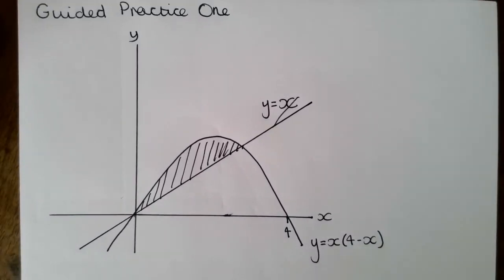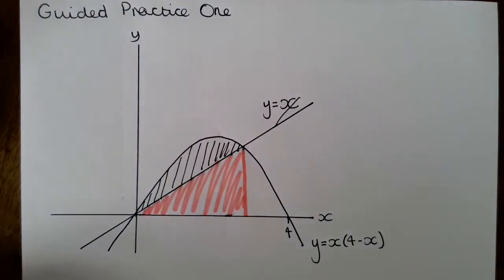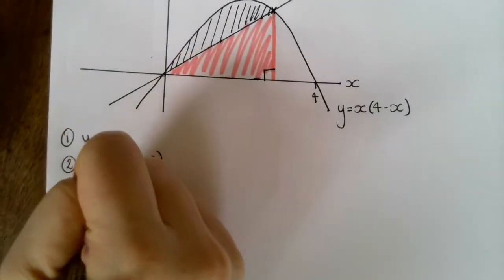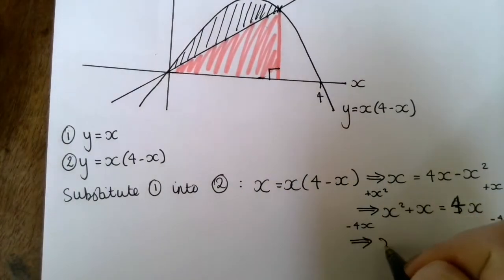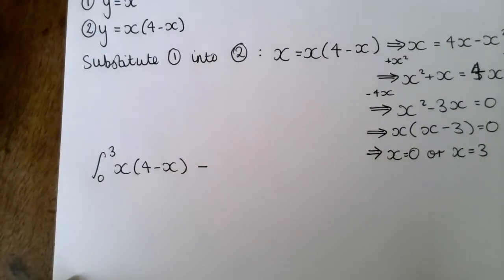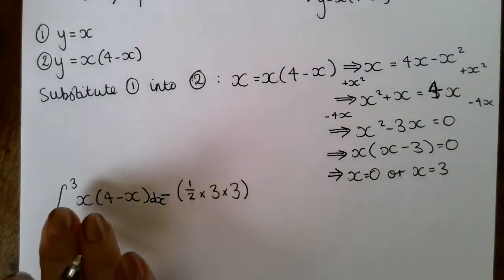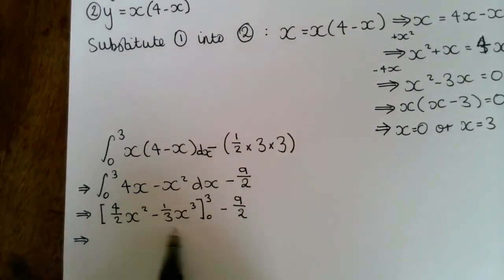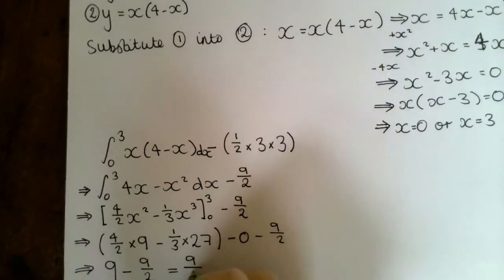AS Pure Unit Seven - Areas Between Curves and Lines